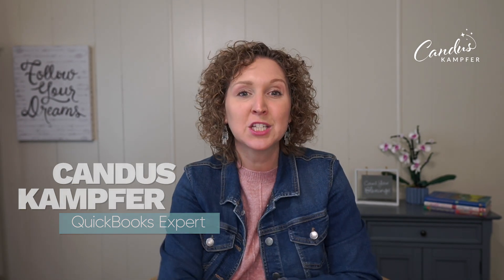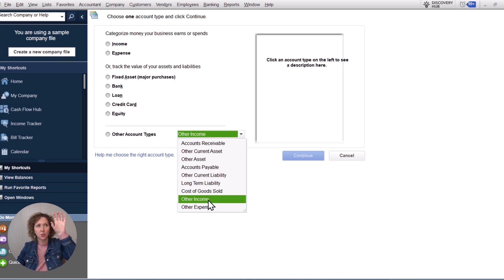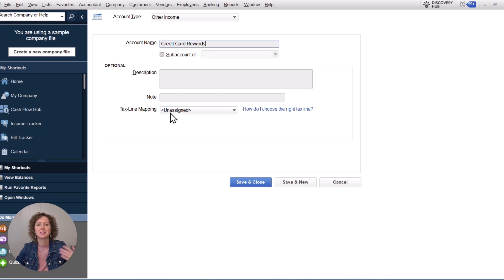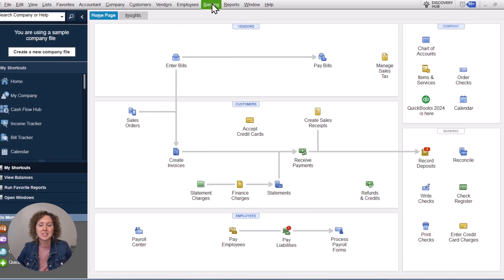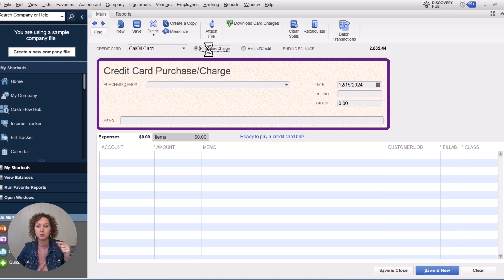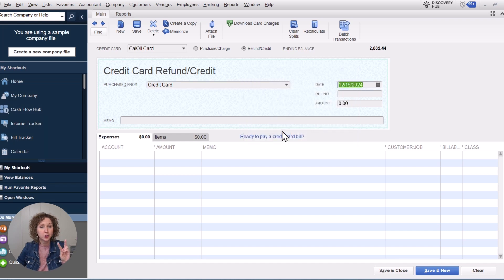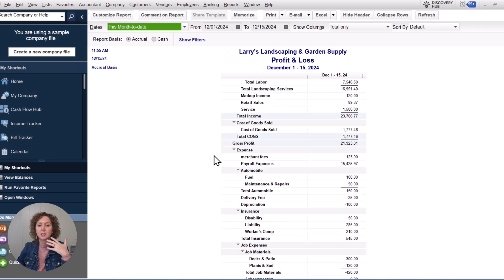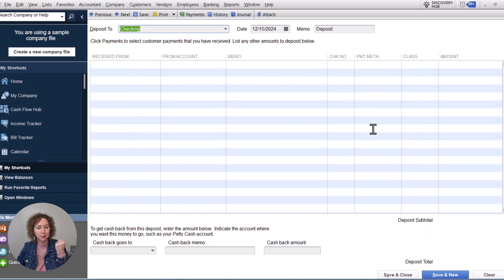How to Record Cash Back and Statement Credits in QuickBooks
Are you wondering how to enter credit card rewards into QuickBooks?

Then you've found the right video 😉

The first step is to create a special account to track the rewards, as they are "non-taxable."

I'll also walk you through how to track if you apply the rewards to your statement balance or if you take cashback and deposit the money into your bank account. 💳

Timestamps:
0:00 Introduction + Overview
0:45 Setting Up QuickBooks for Credit Card Rewards
2:10 Entering a Credit Card Credit from Statement
3:55 How to Record a Reach Deposit for Cash Back
5:25 Checking Impact on Profit and Loss
6:50 Recap and Additional Resources

Make sure to share any ah-ha's with me in the comments. ⤵️